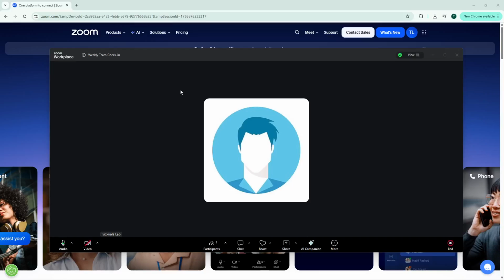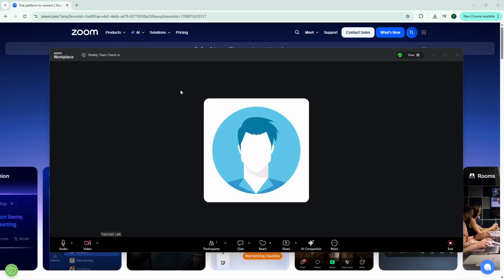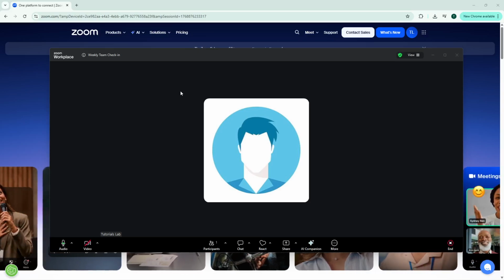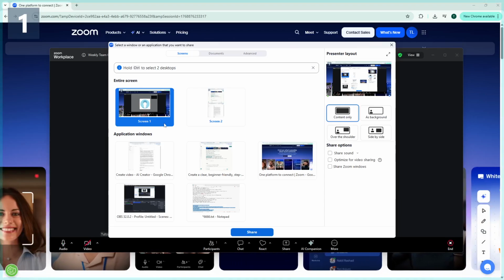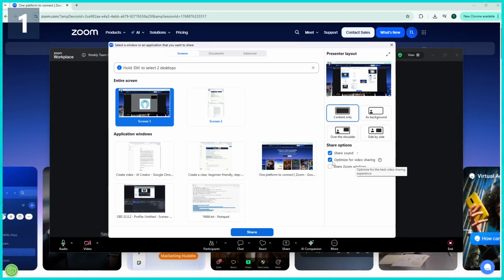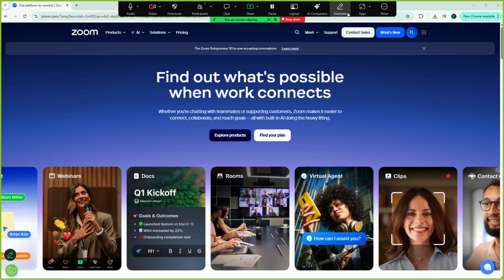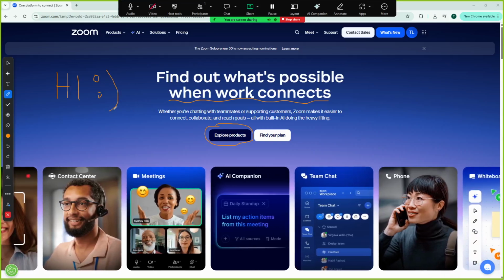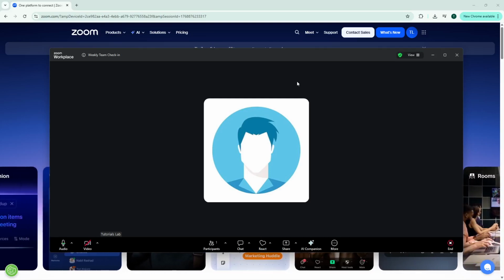How To Annotate On Zoom (Tutorial 2026)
Along the way, you'll learn how to annotate on Zoom meeting, Zoom annotation tools tutorial, enable annotation feature in Zoom, use Zoom whiteboard annotation, drawing on screen in Zoom, how to write on Zoom screen, setup Zoom screen annotation, guide to Zoom drawing tools, using Zoom annotation tools effectively, activate Zoom annotate feature, steps to use Zoom annotation, how to highlight in Zoom call